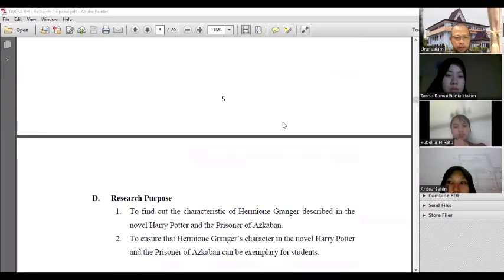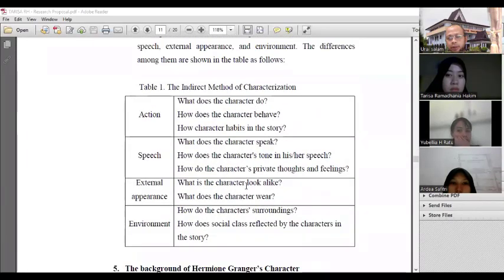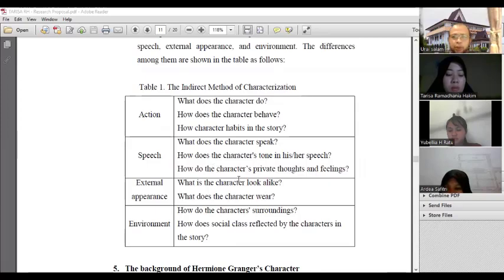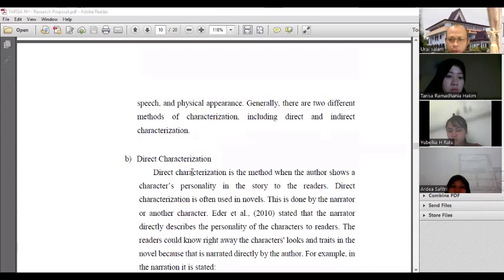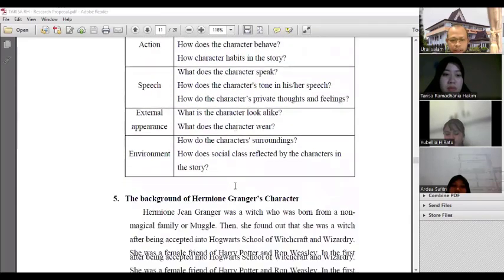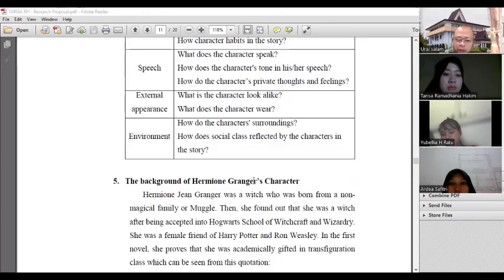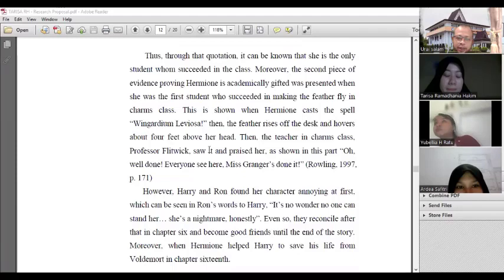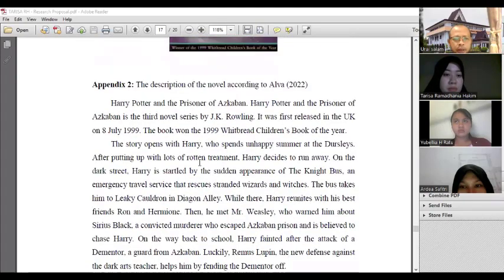Tarisa Ramadhania Hakim